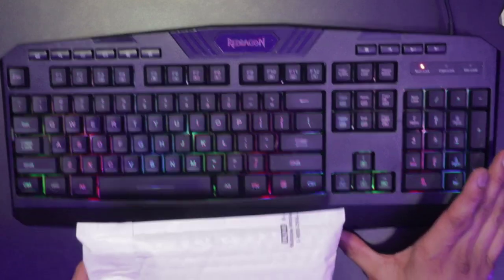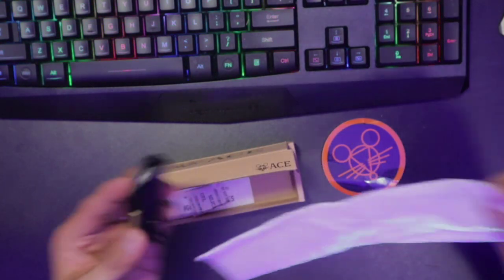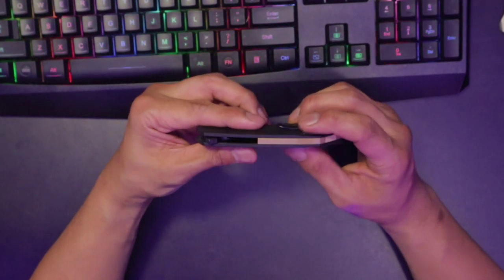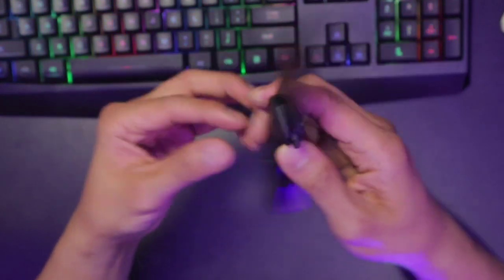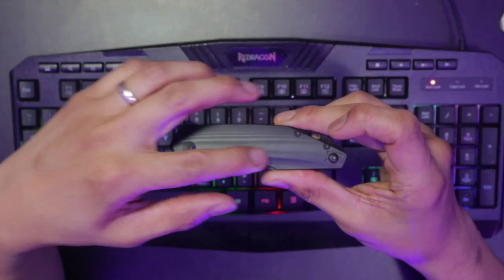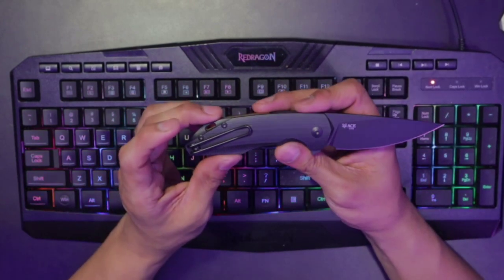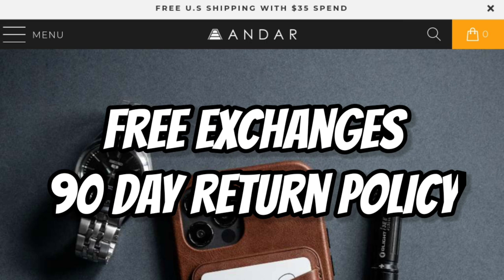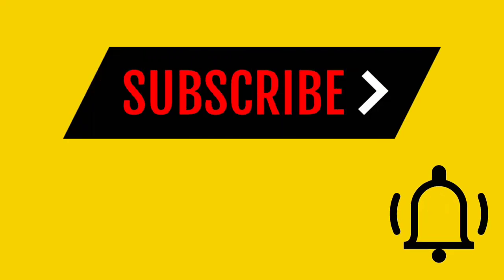AWESOME and AMAZING EDC knife manufactured by Reate | Giantmouse Ace Corta First Impressions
These are my first impressions of The GiantMouse Ace Corta.  A cool knife with good materials and it's manufactured by Reate.